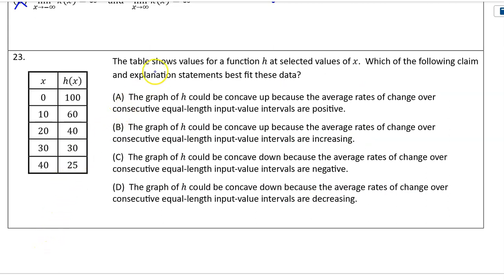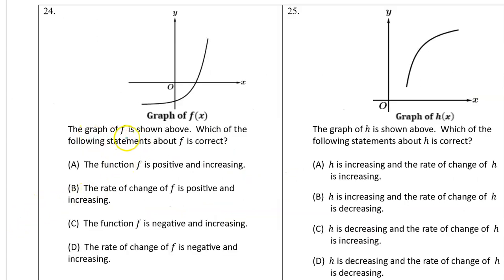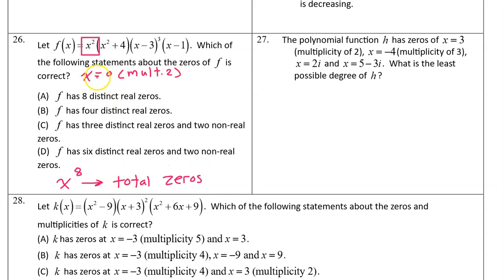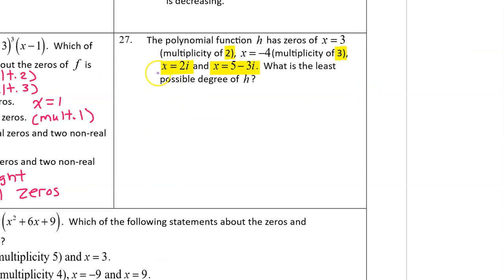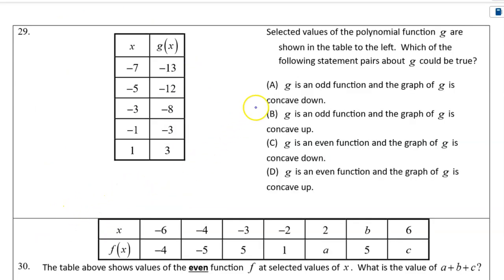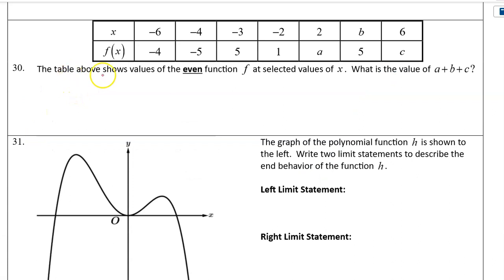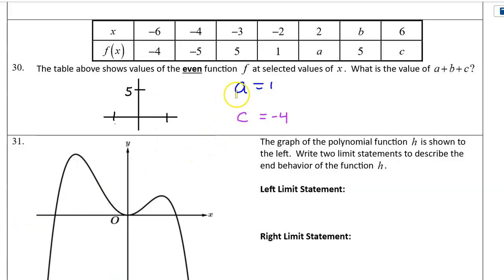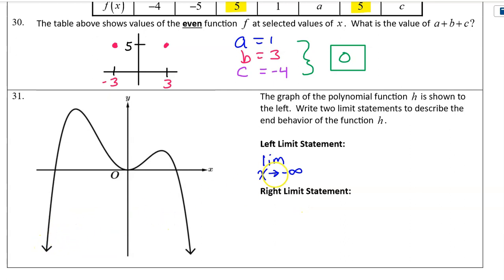1.15E - Polynomial Review (Part 3) [AP Precalculus]